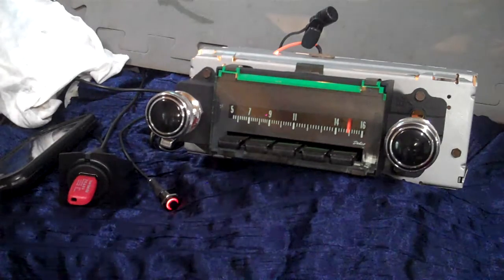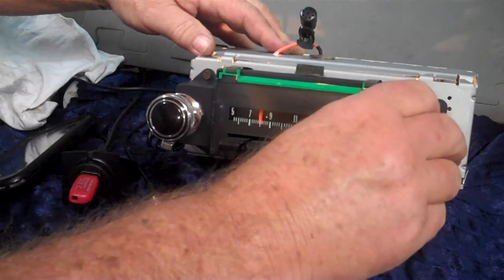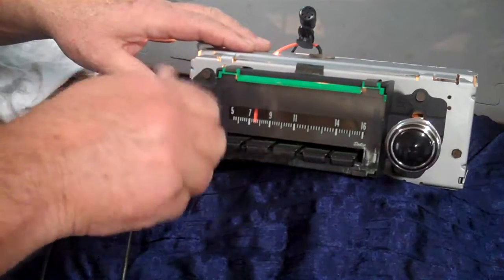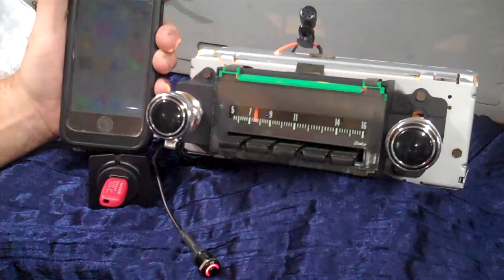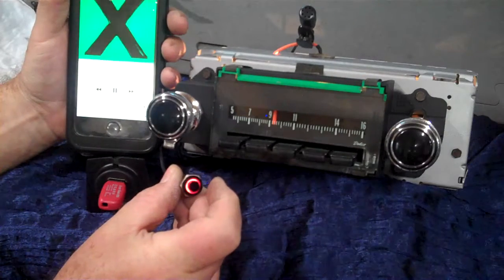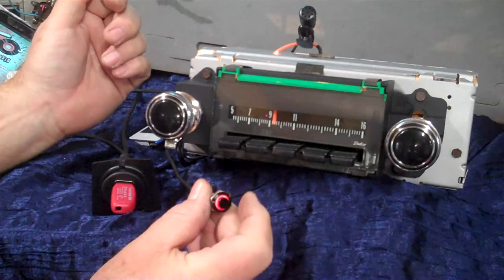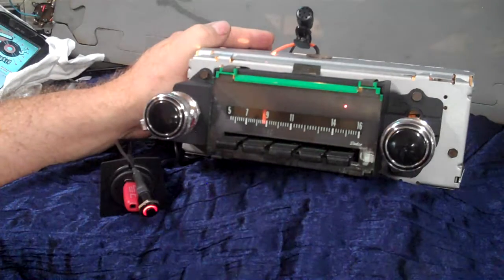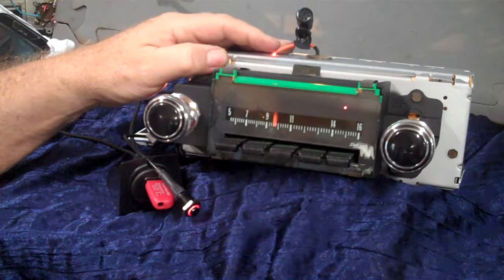1969 Chevrolet Camaro original AM radio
Custom built by R & B Vintage Auto Radio with the Aurora Design Products now has AM/FM stereo/Aux input/USB port/Blue-Tooth with Voice Command, four channels 45 watts per channel, five pre line outputs for adding amps or a Sub all in the original 1969 Camaro AM radio. Get your radio updated today.